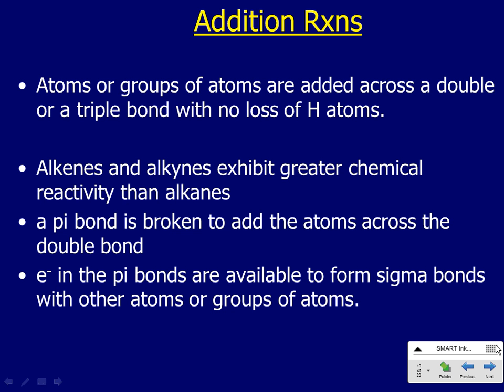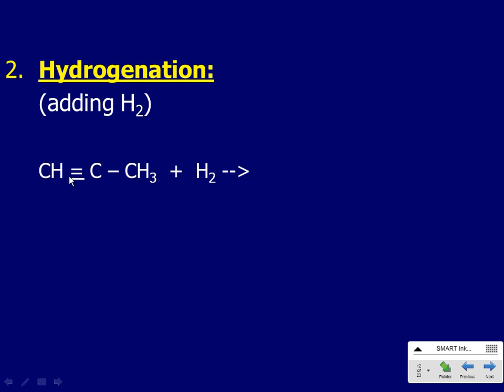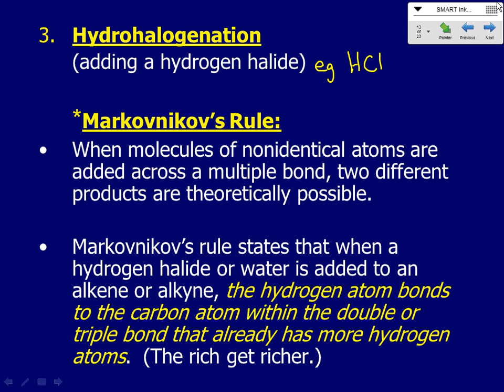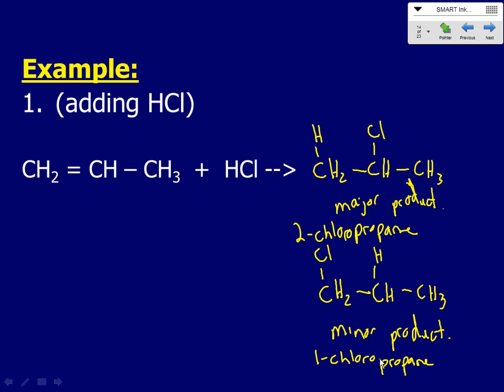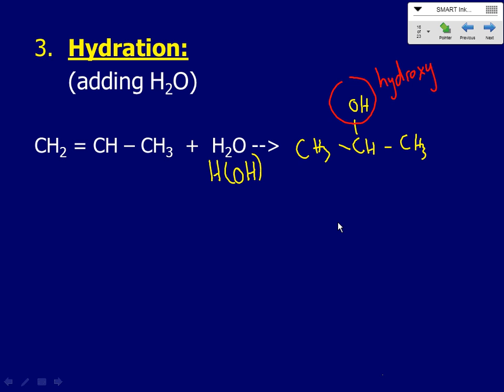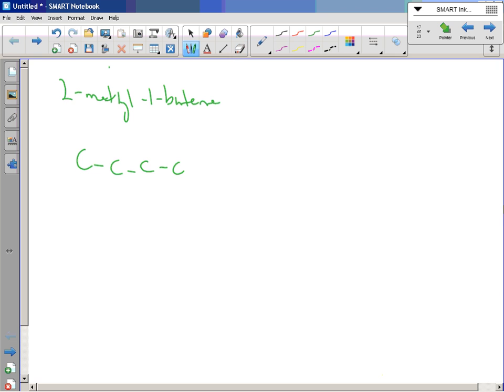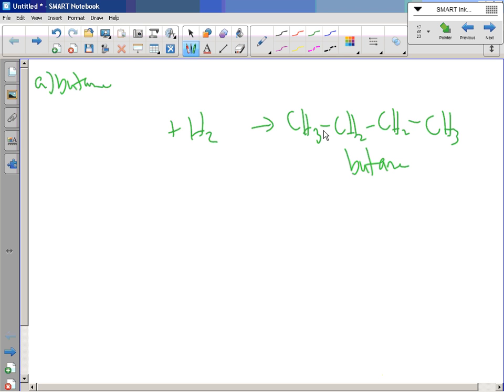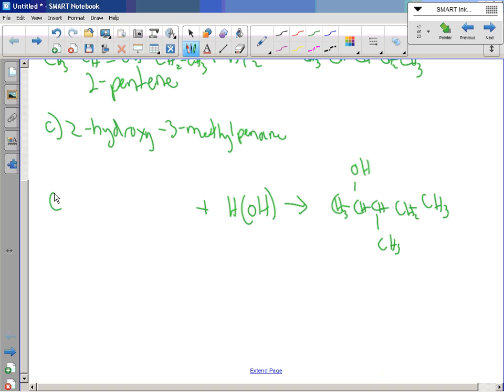SCH 4U U4 5. Reactions of Alkens and Alkynes Addition